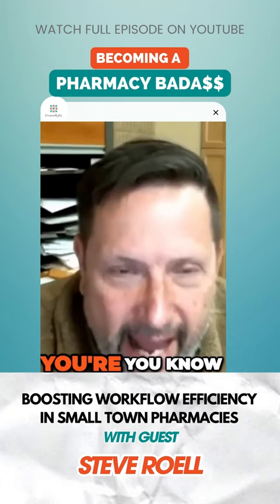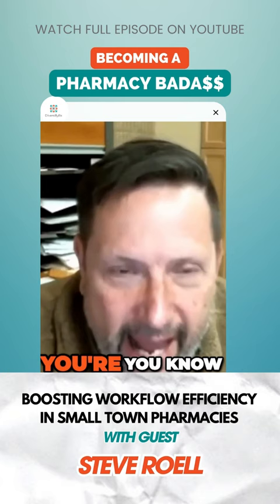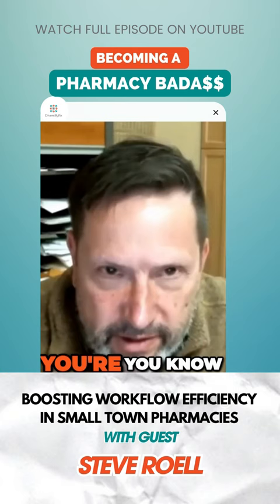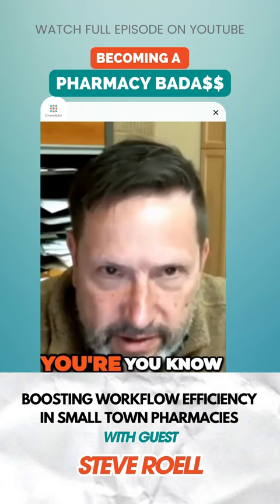Boosting Workflow Efficiency in Small Town Pharmacies with Guest Steve Roell